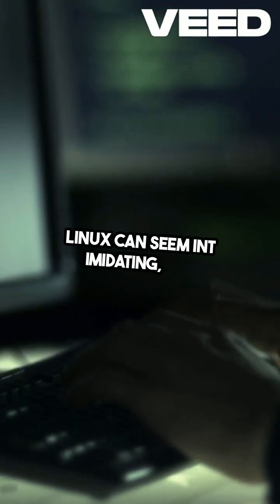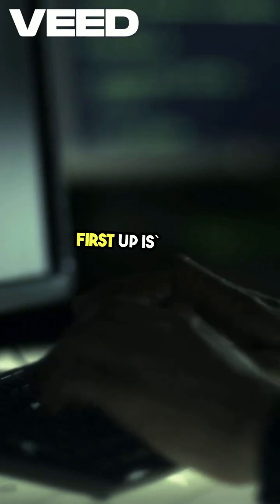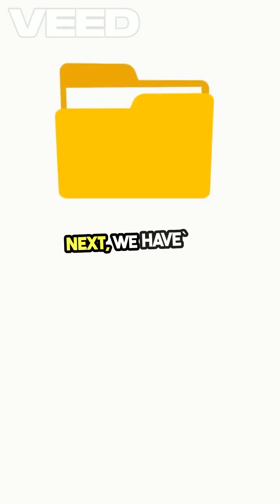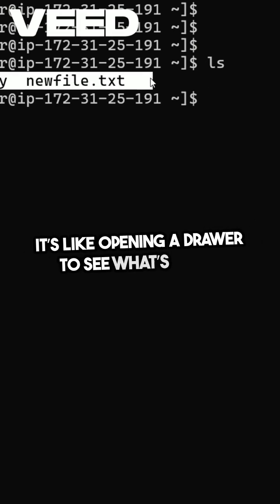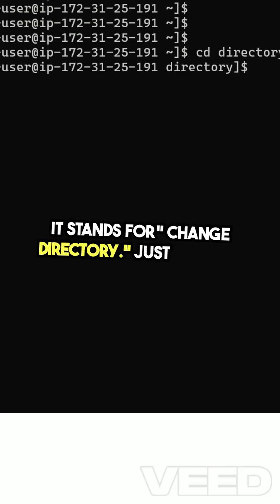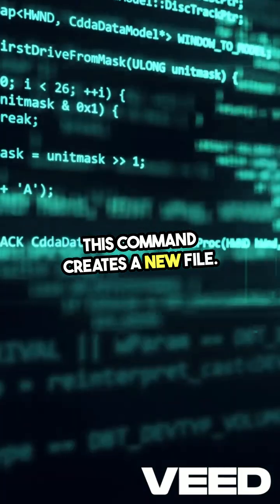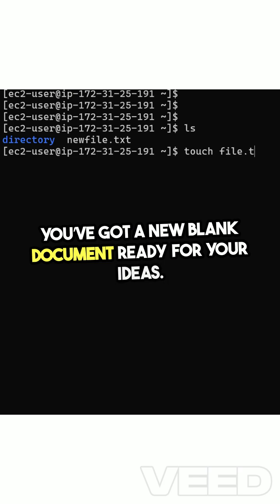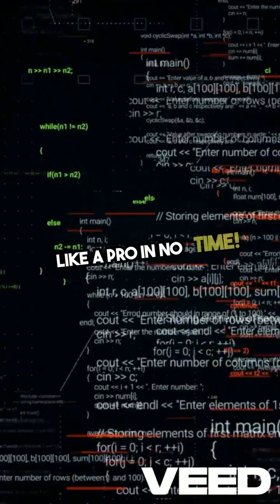Master Linux 4 Easy Commands!linuxbasics